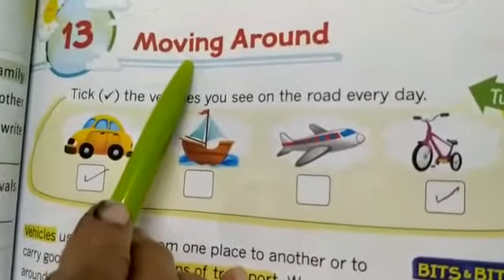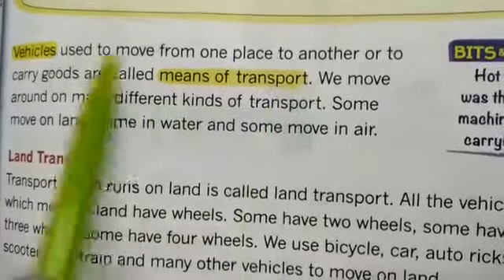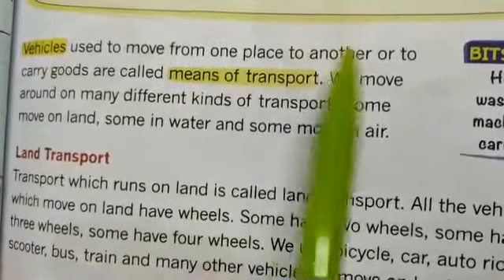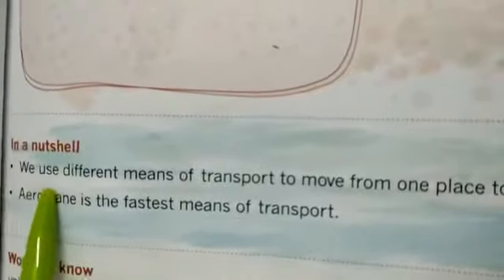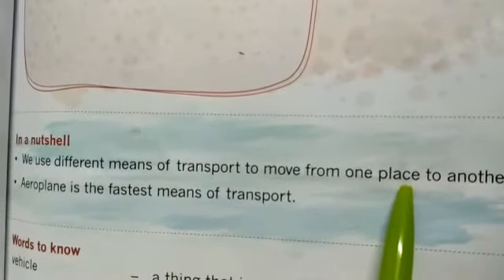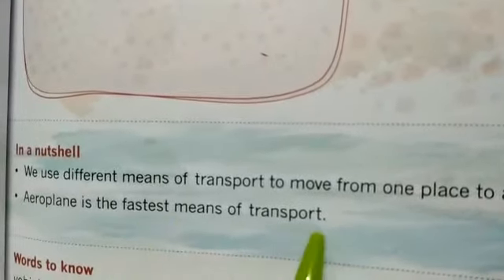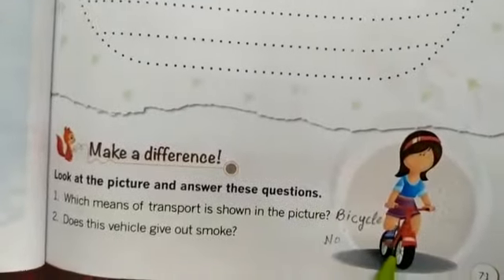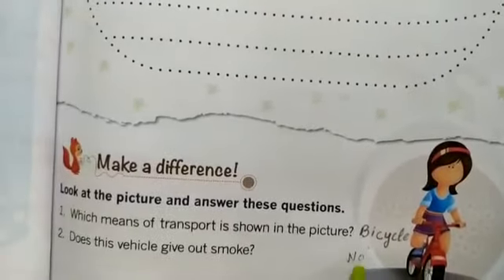CLASS - I, E.V.S CH-13 " MOVING AROUND " BY SADHNA SAXENA